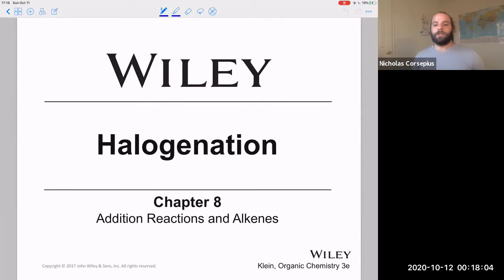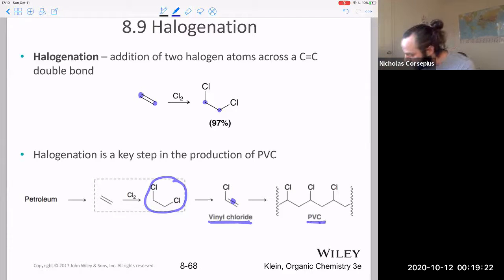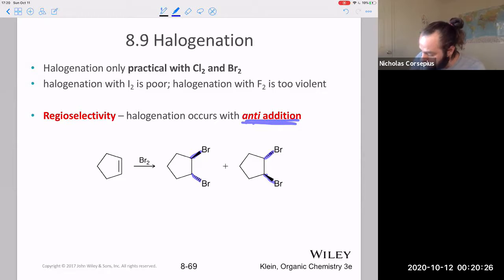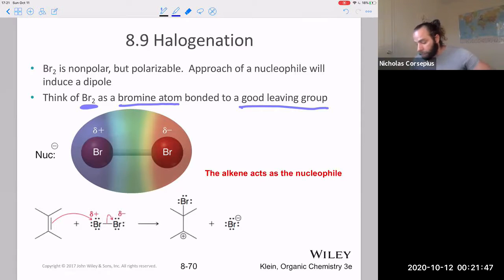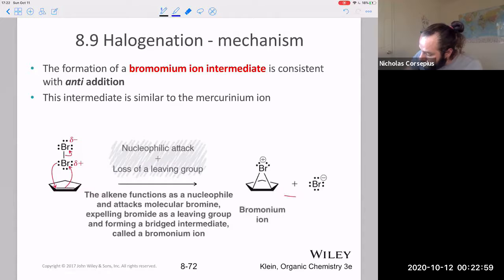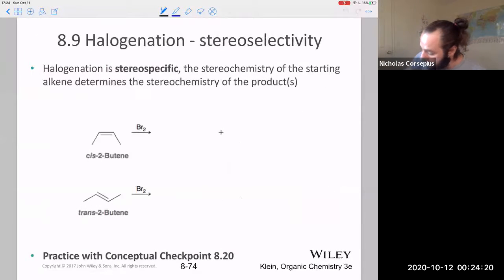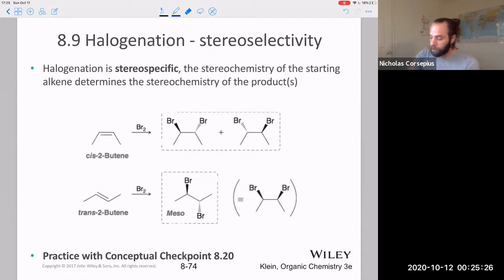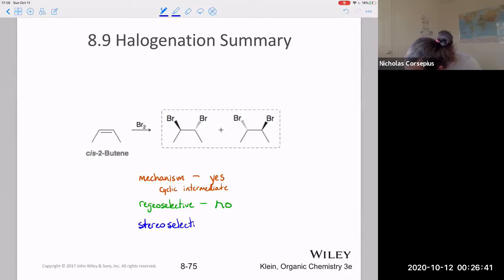Ch 8 Halogenation